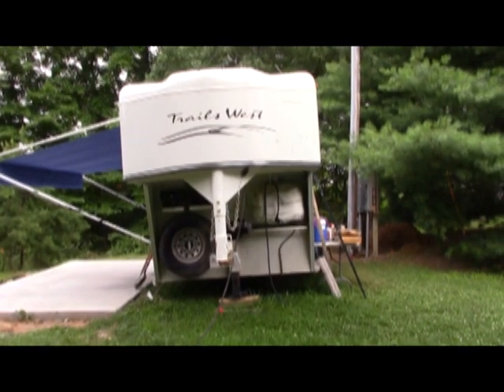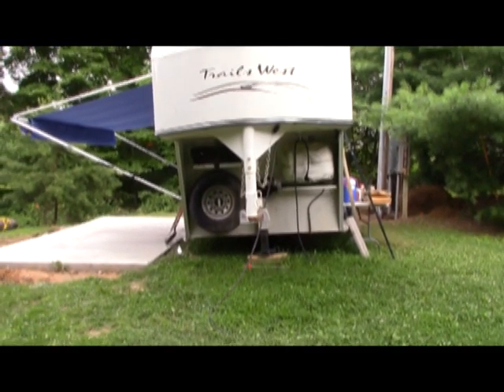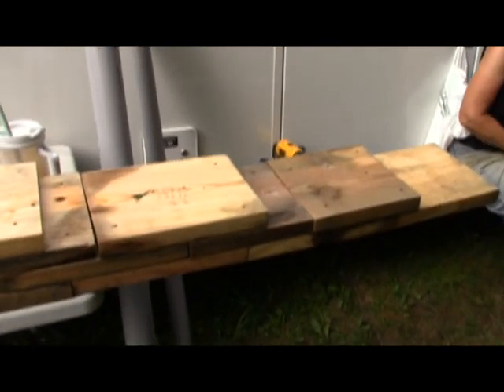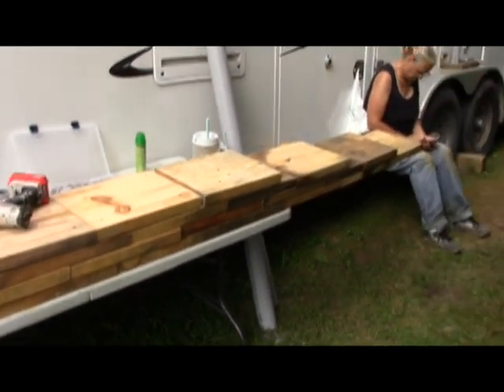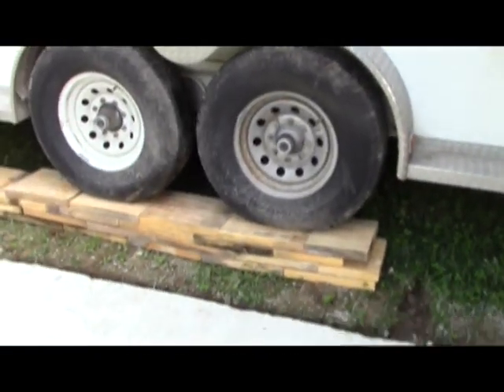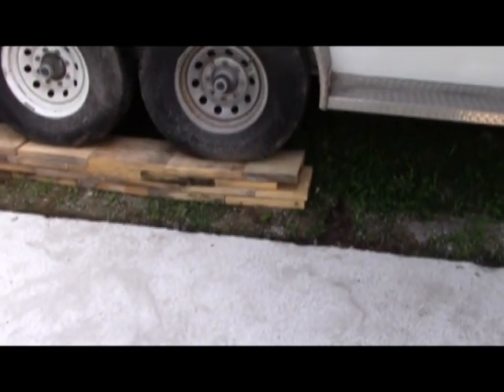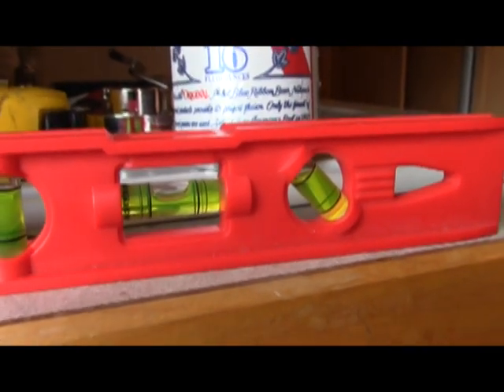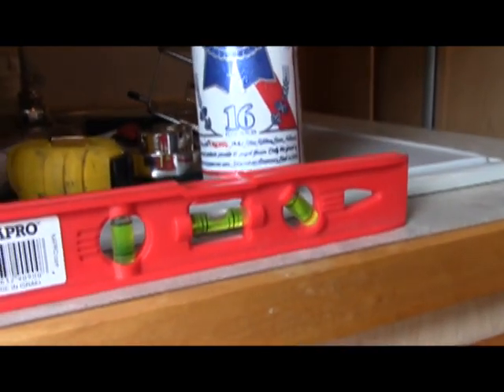Building an RV Trailer Leveling Ramp From Scrap Wood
5 July 2015. Building an RV Trailer Leveling Ramp From Scrap Wood.